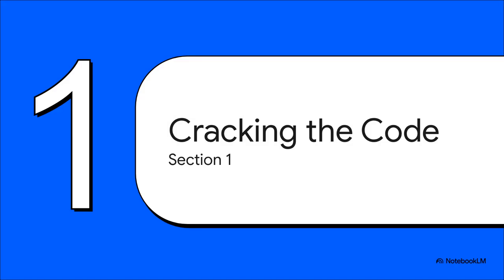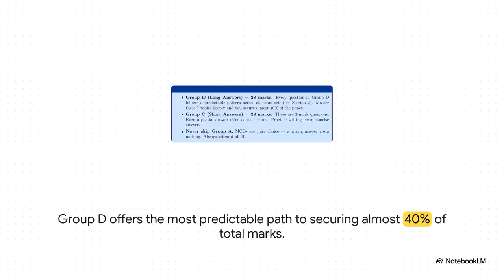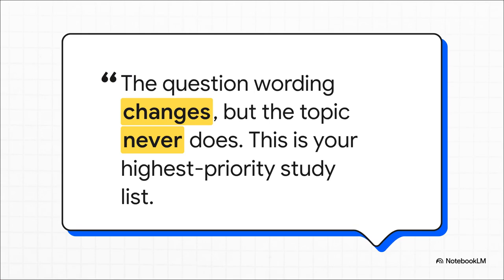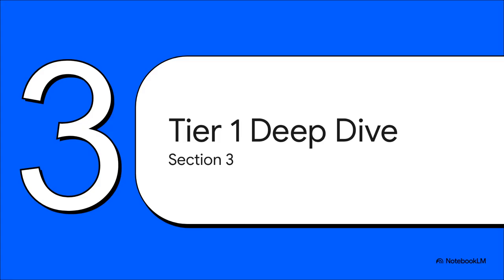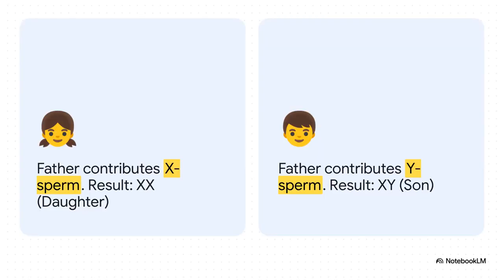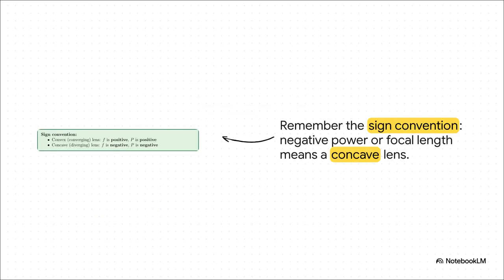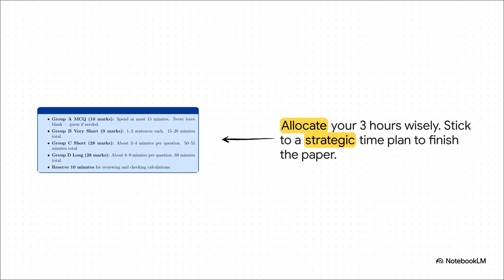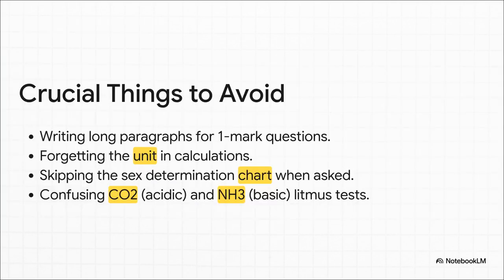Watch this video hundred precent A + in science and for fail 100 % pass